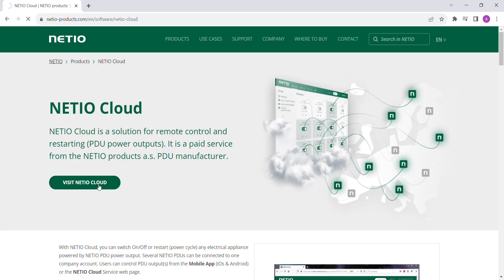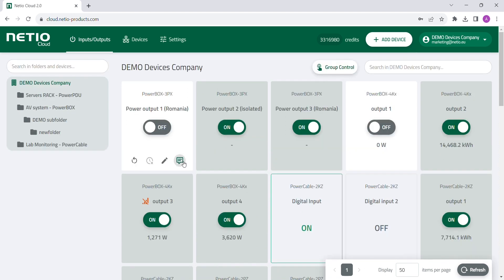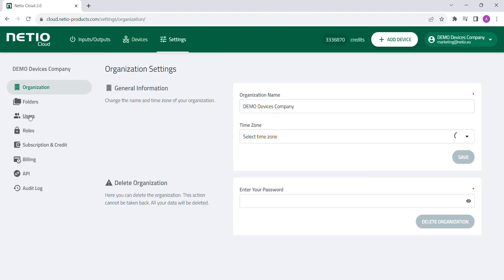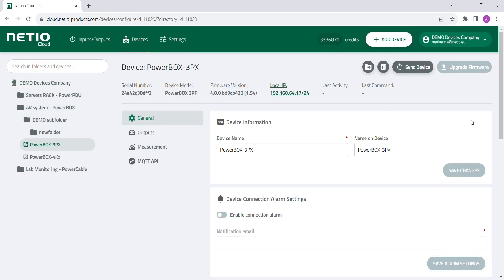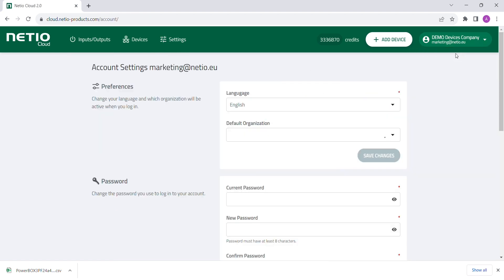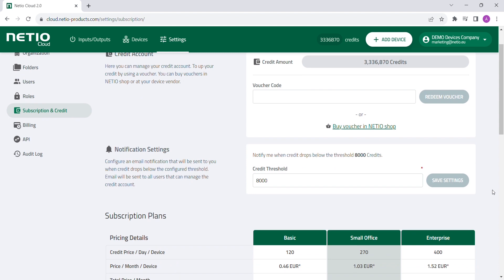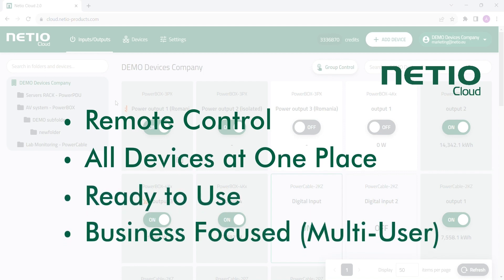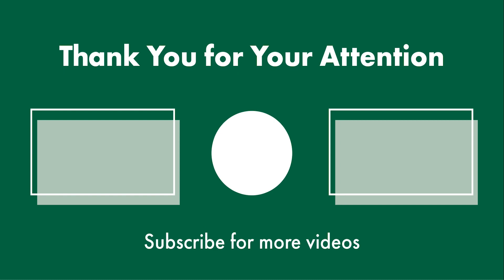NETIO Cloud: Introduction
NETIO Cloud is a paid online service created by NETIO Products, where you can remotely control NETIO smart PDUs from on dashboard.

With NETIO Cloud, you can switch On/Off or restart (power cycle) any electrical appliance powered by NETIO PDU power output. Several NETIO PDUs can be connected to one company account. Users can control PDU output(s) from the Mobile App (IOs & Android) or the NETIO Cloud Service web page.

Save time by using the NETIO Remote Restarting Service. Instead of spending hours driving to a remote location, press a reset button on your mobile phone's screen from the comfort of your home.